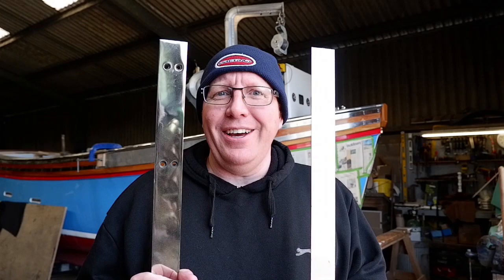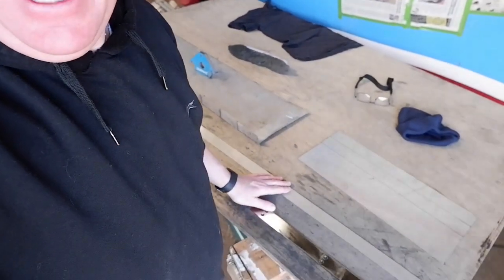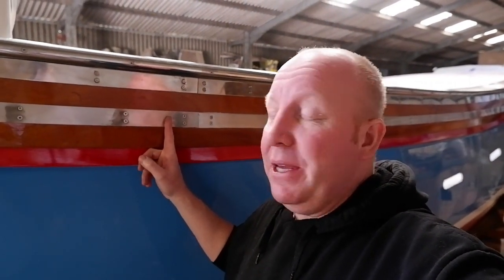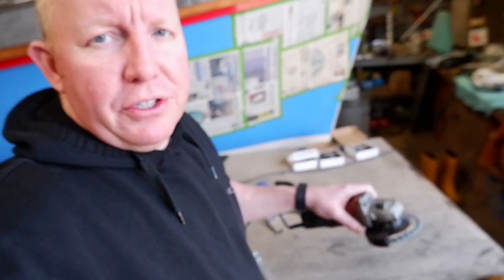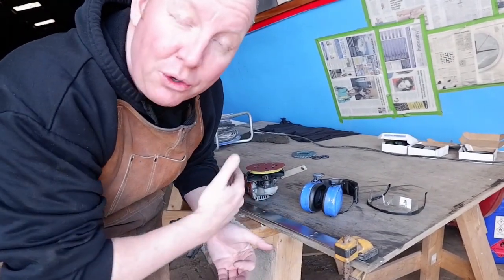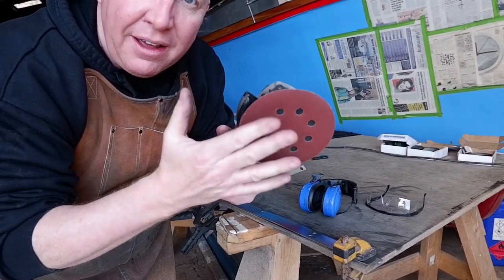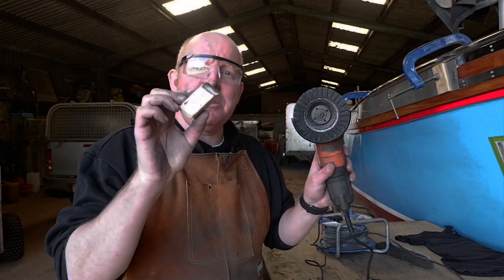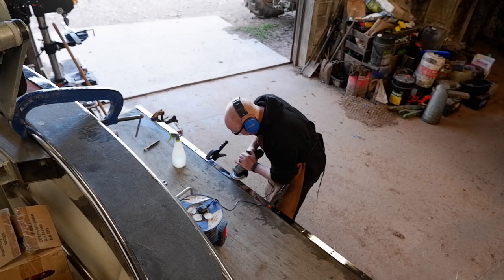How to Polish Stainless steel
This week's vlog, is a little treat, from "One man and his boat" to you, the good people of YouTube.
This week's vlog, it's a "How to". I show you the step by step process on how you can transfer a tarnished piece of stainless steel, to a mirror finish.

we do hope you enjoy this vlog.

OMAHB